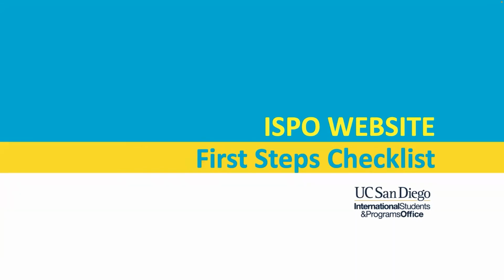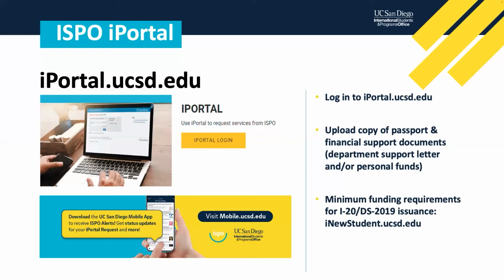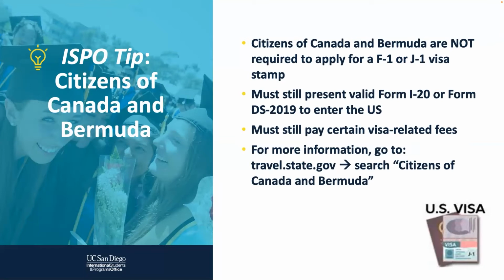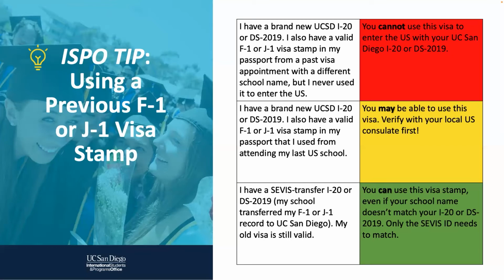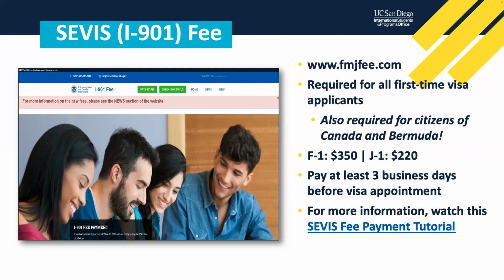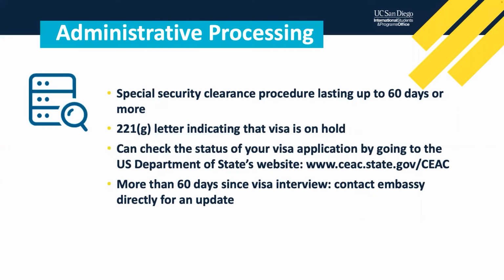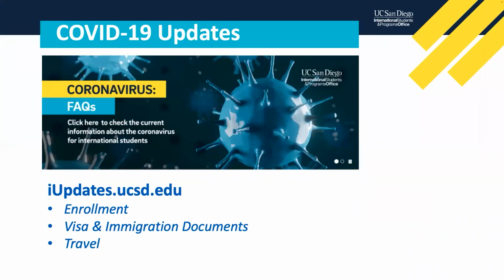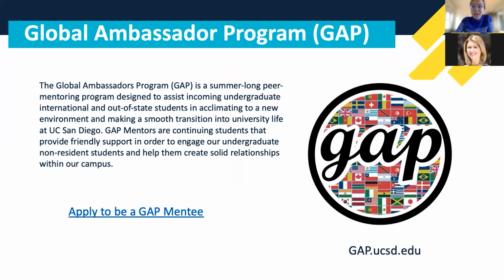Pre-Arrival Webinar 2022: [Undergrad] Apply for US Visa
Congratulations on your acceptance and admittance to UC San Diego! In this webinar, we will cover the checklist of documents you will need to apply for your U.S. visa, the process and tips for applying and getting prepared for your visa appointment, and what you could do when visa delays.

00:00:00 Intro
00:02:30 First step checklist
00:03:55 Request VISA document
00:05:29 iPortal
00:07:54 Form I-20 & Form DS-2019
00:10:01 Tips: Citizens of Canada and Bermuda
00:12:22 Tips: Using a Previous F-1 or J-1 Visa Stamp
00:16:01 Making your Visa Appointment
00:18:08 SEVIS Fee
00:19:50 What to bring to your Visa Interview
00:23:17 Visa Delays
00:25:35 Communication & Support from UC San Diego
00:26:56 Additional Resources
00:27:27 1) COVID-19 Updates
00:28:19 2) Return to learn dashboard
00:30:11 Events you can get Engaged in UCSD!
00:34:12 Thank you!